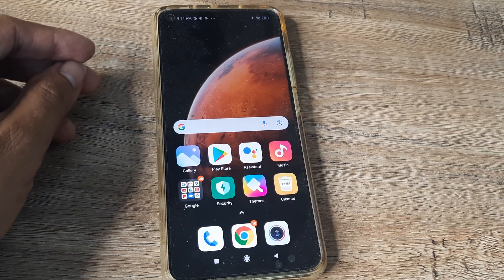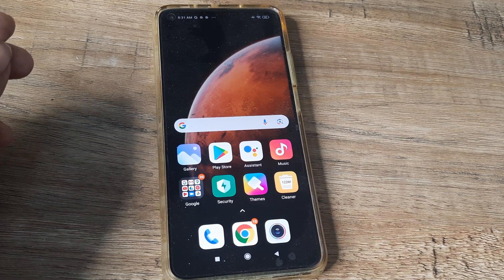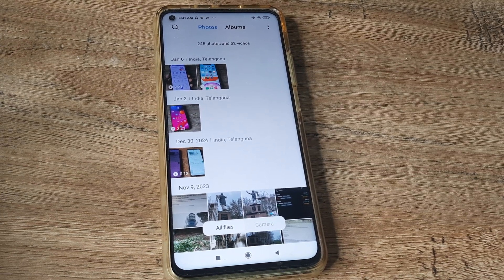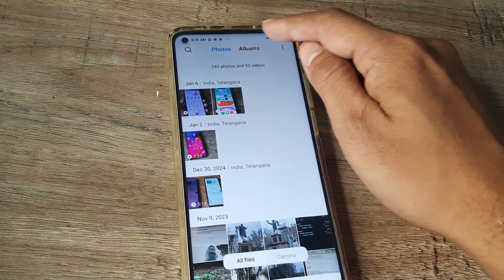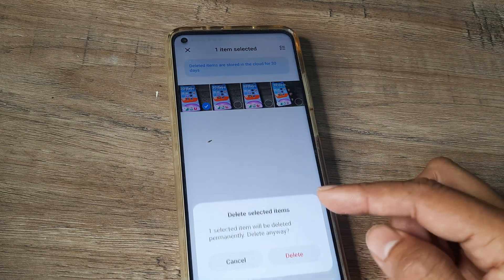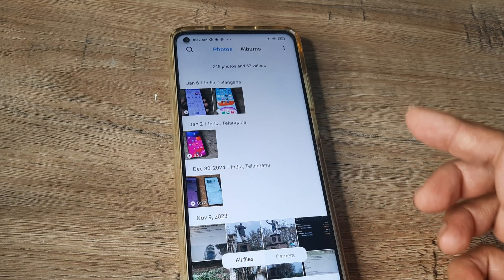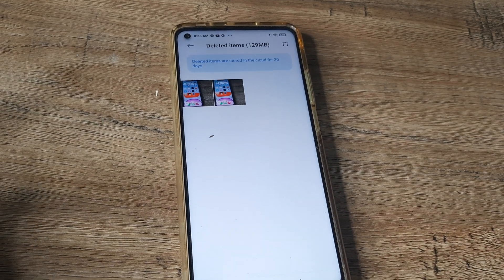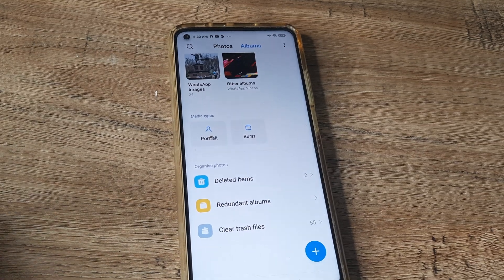how to delete items from recycle bin in mi | permanently remove deleted items in mi